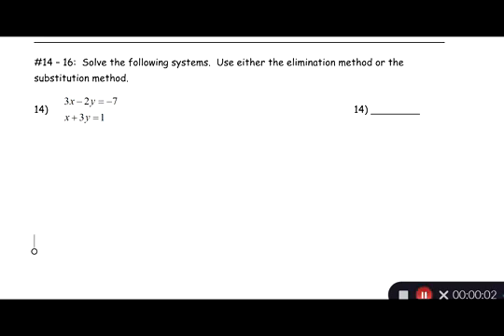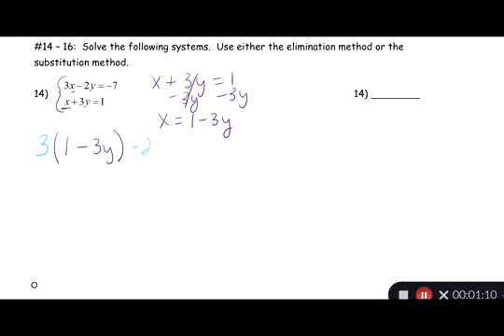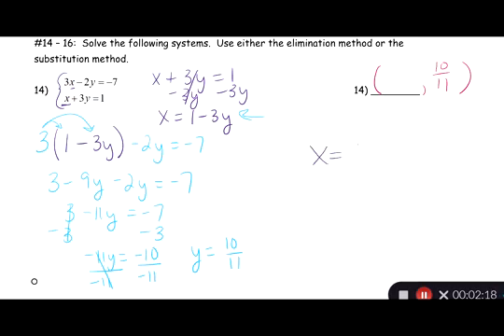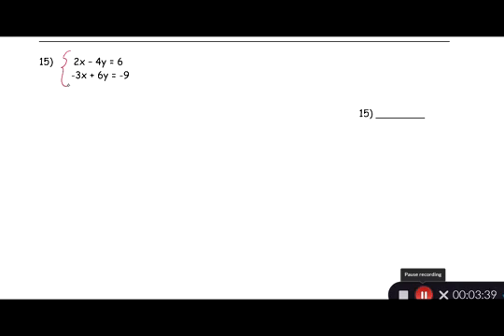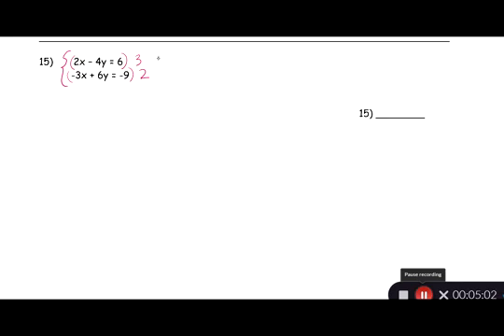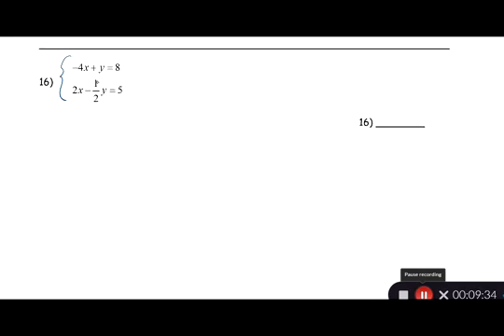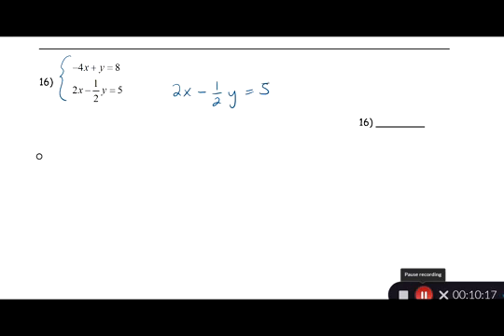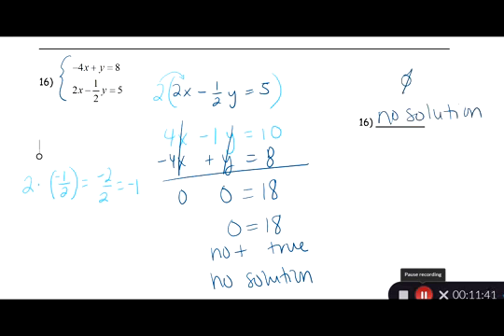MAT 1033 Test 2 Review Part 5 (14-16) Laster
MAT 1033
Test 2 Review   - Solving Systems of Equations
Part 5 (#14-16)
Laster